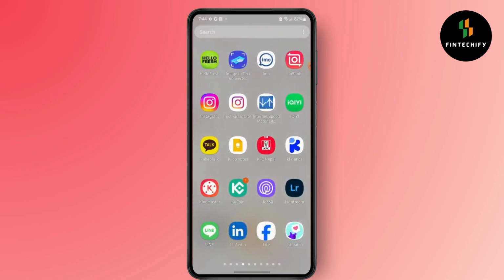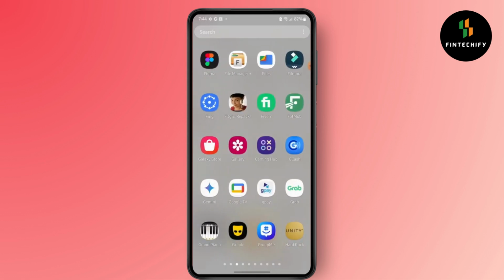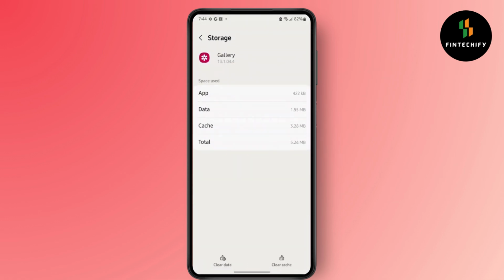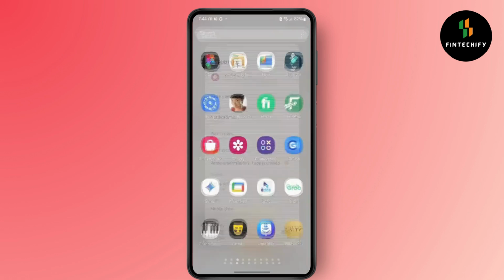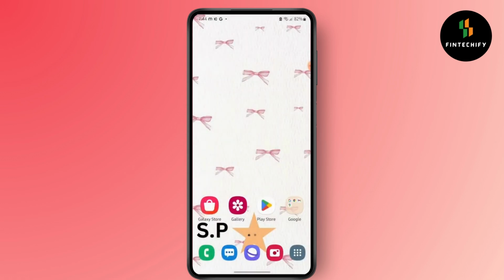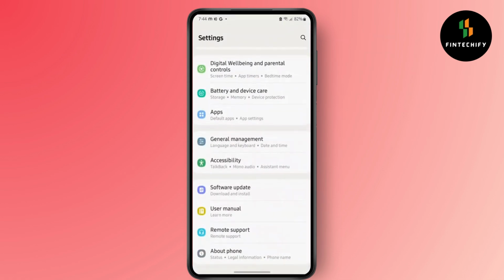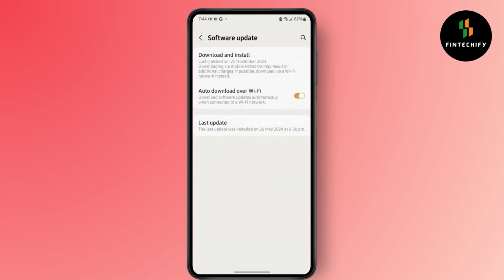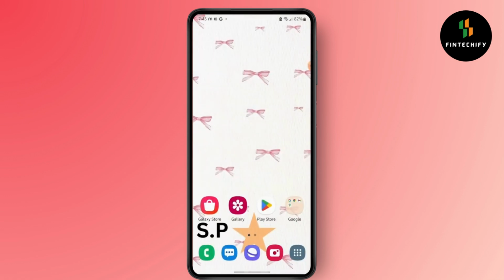How to Fix Photos and Videos Not Deleting in Android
Welcome to our step-by-step guide on "How to Fix Photos and Videos Not Deleting in Android"! If you're struggling to delete photos or videos from your Android device, this video is here to help. We'll walk you through the common reasons why this issue occurs and provide easy solutions to fix it. From clearing app cache to managing file permissions, these tips will help you take control of your storage and keep your gallery organized.

Timestamps:
00:05 Why photos and videos are not deleting on Android
00:25 How to clear cache for the gallery app
00:40 Fix file permission issues in Android
00:55 How to delete photos and videos stuck in Android